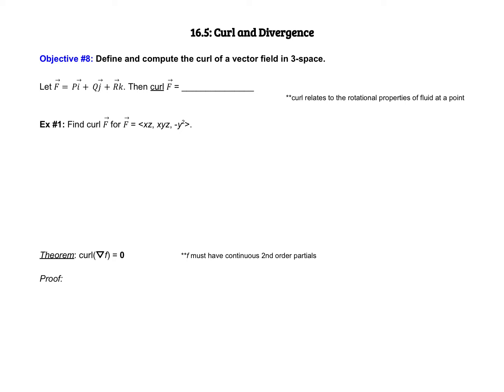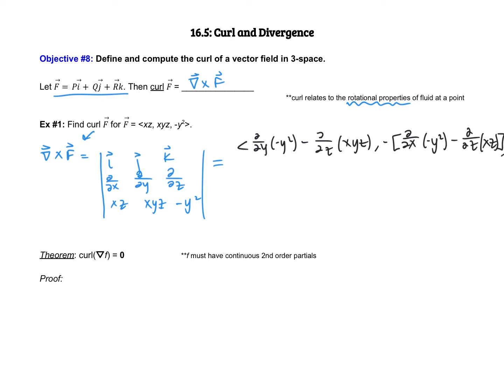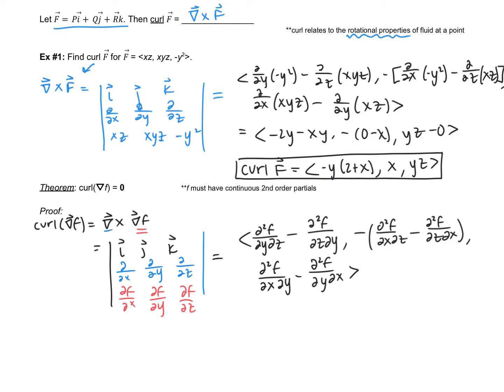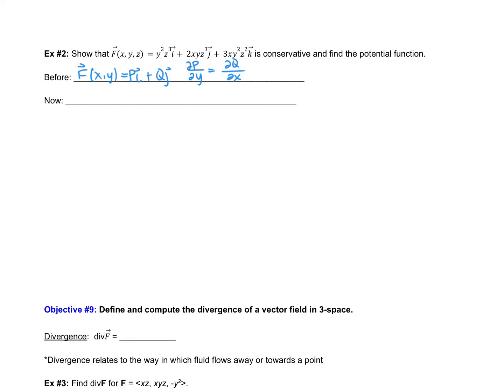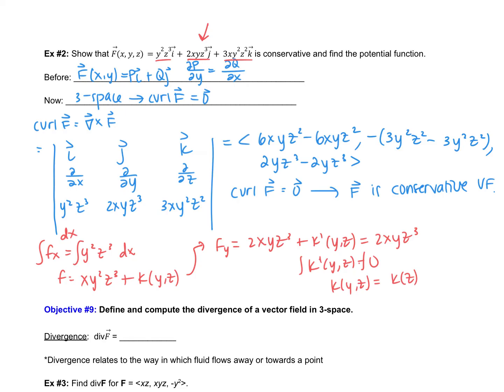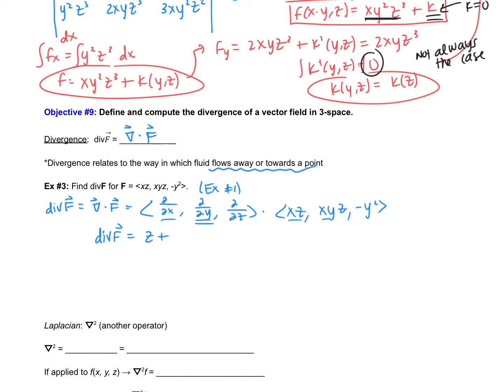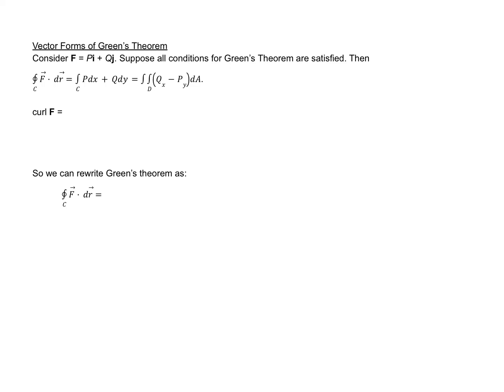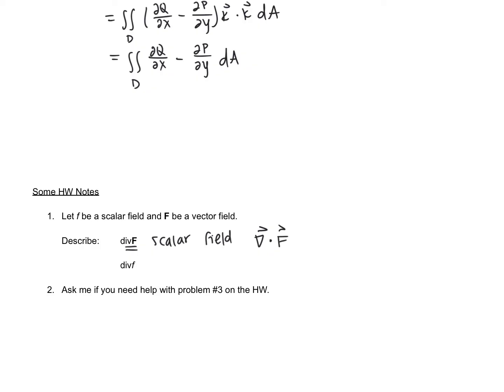Calc 3 16.5 Notes: Curl & Divergence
Objectives:
8. Define and compute the curl of a vector field in 3-space.
9. Define and compute the divergence of a vector field.